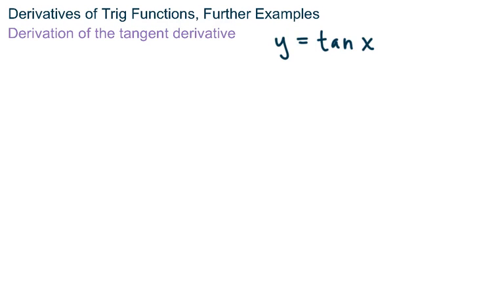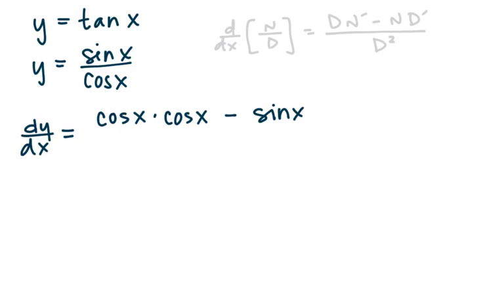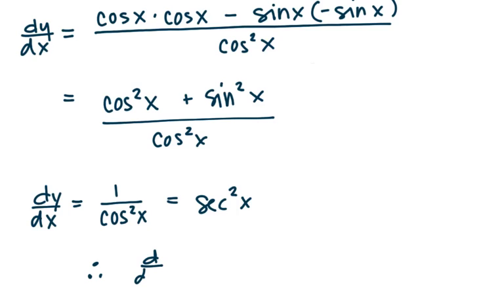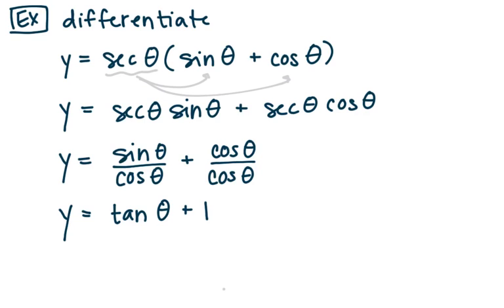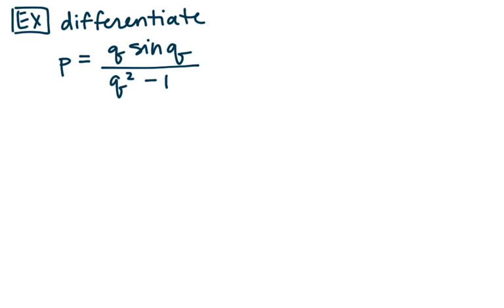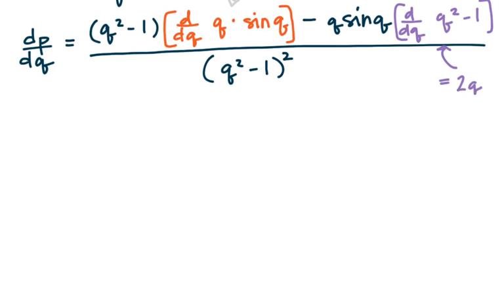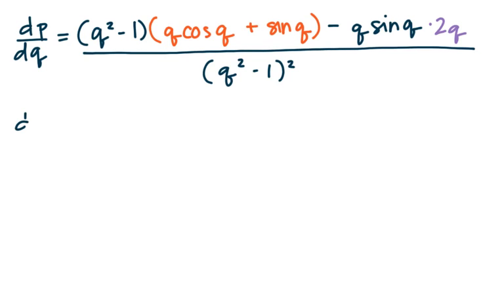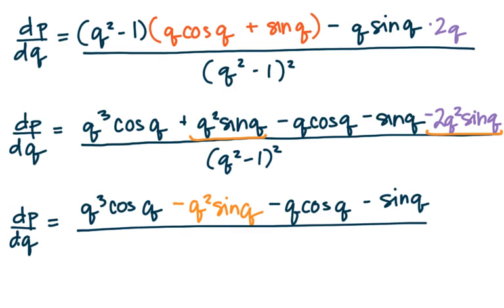MAT271 - Calc1 - 3.5c Further examples of trig derivatives